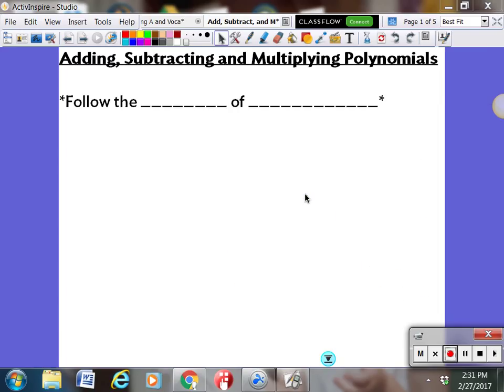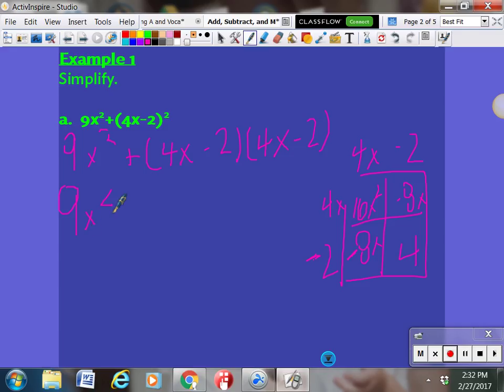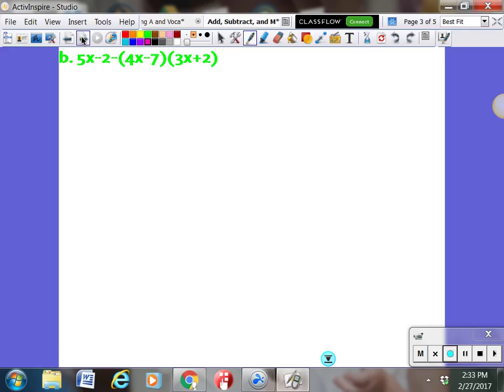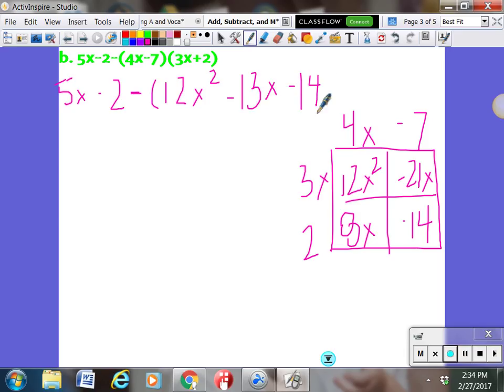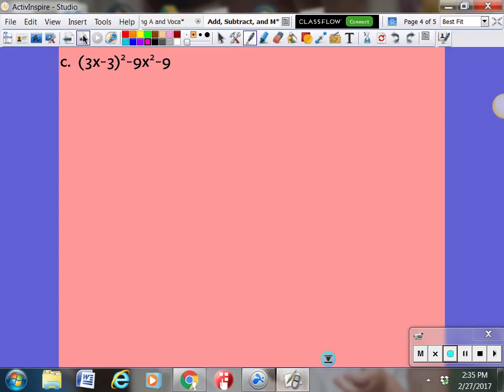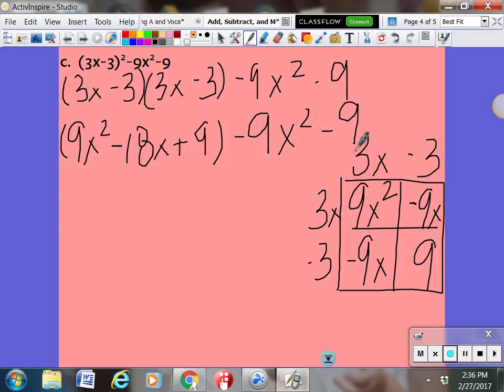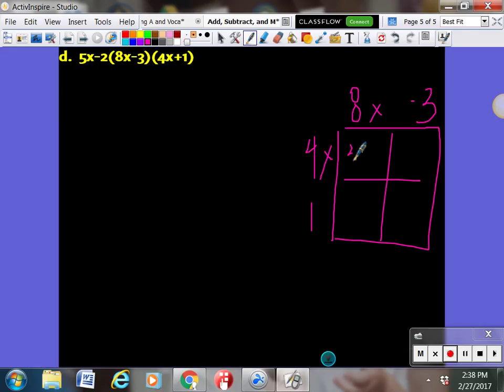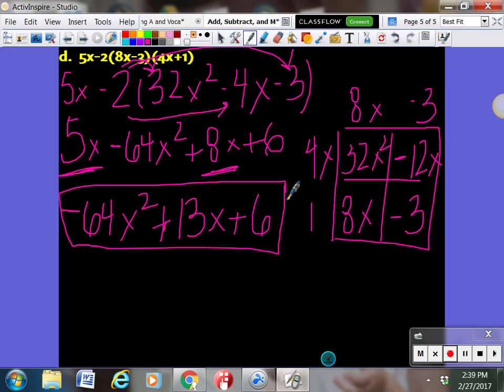multi step problems